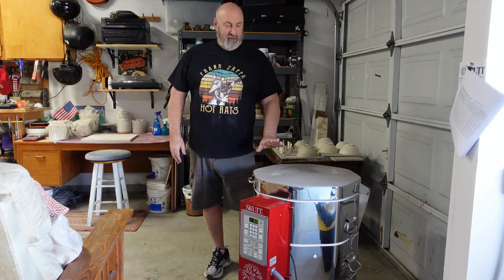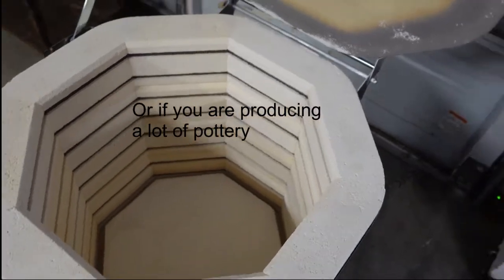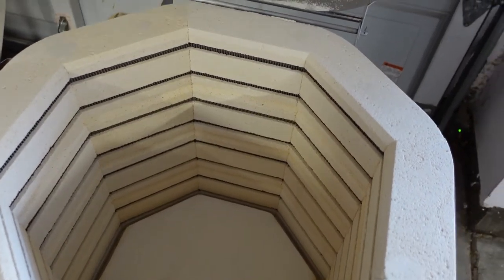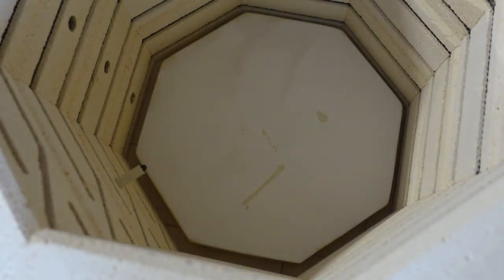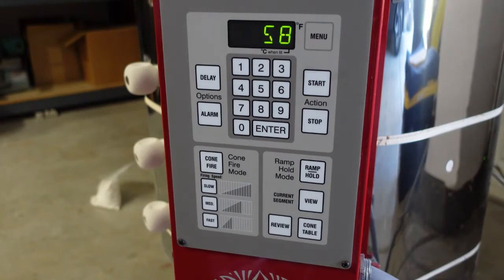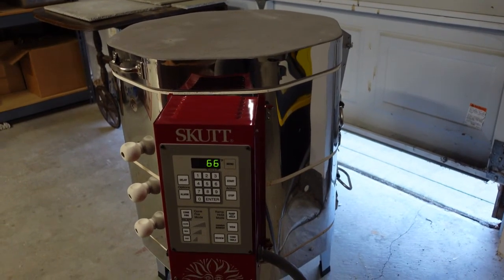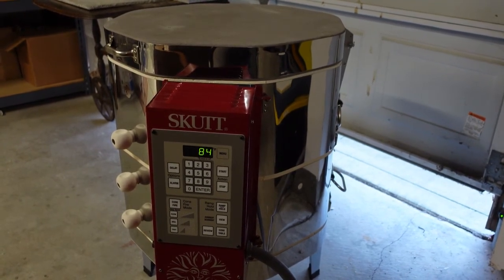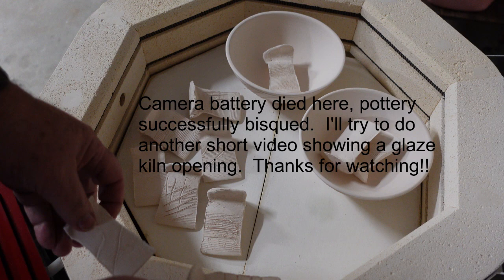Skutt 818-3 Kiln specifications, electrical requirements and bisque firing.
In this video I discuss the specs of the Skutt 818-3 Kiln.  I describe electrical requirements and kiln options and also describe best uses for a kiln of this size.  Finally, I load it for a bisque firing.